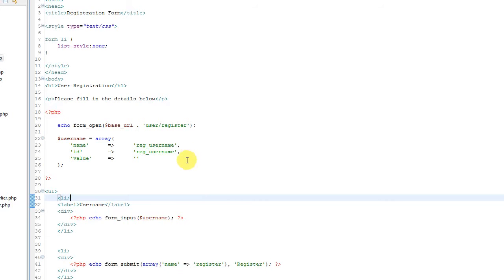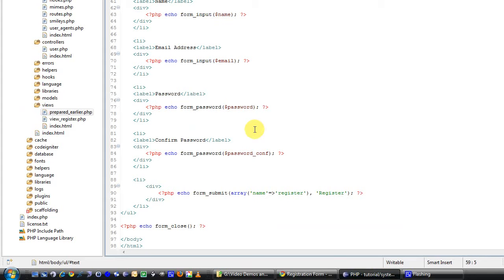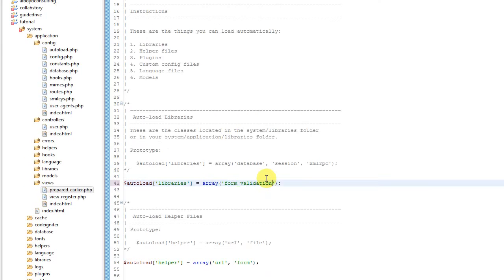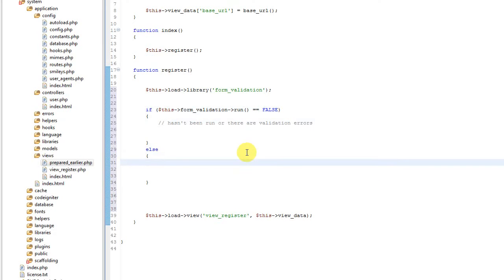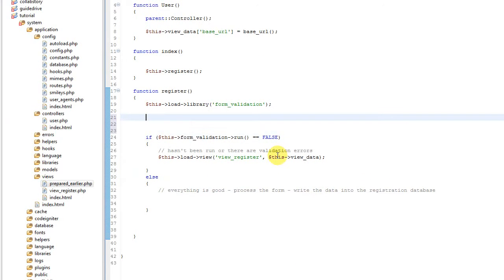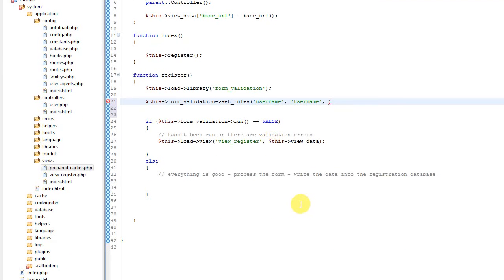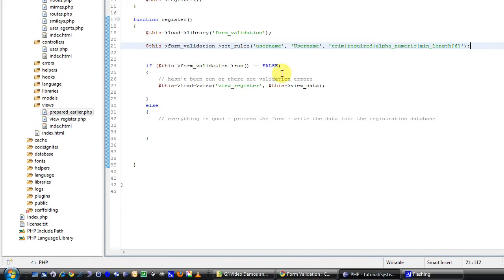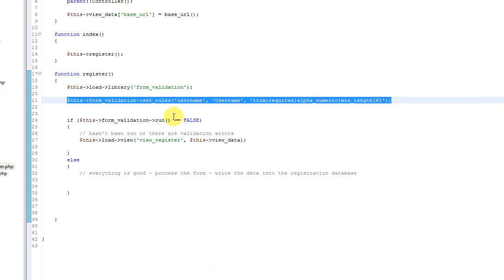Tutorial CI Pemula - Membuat Form Login (bagian 3)